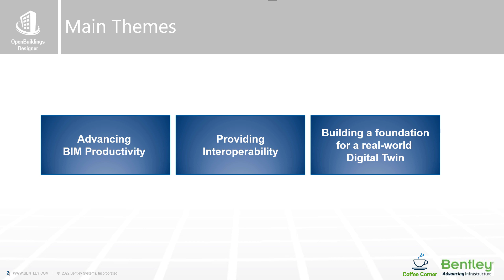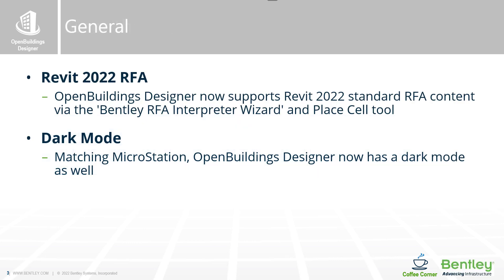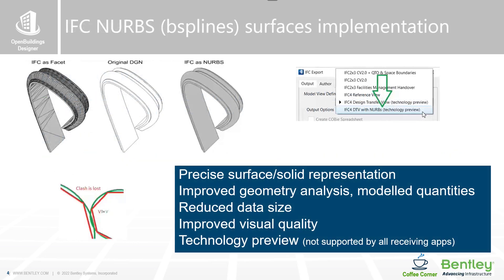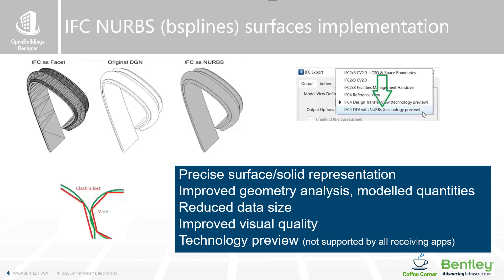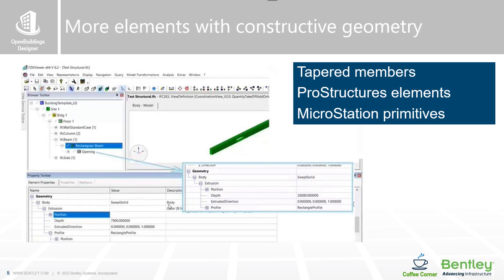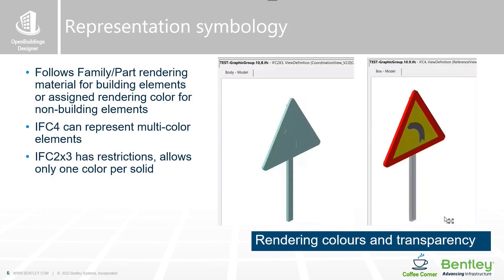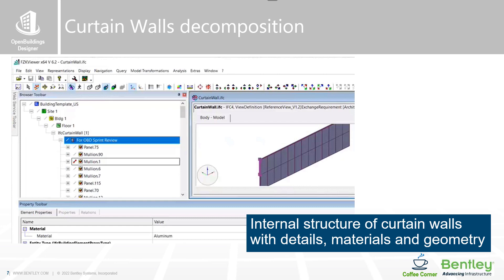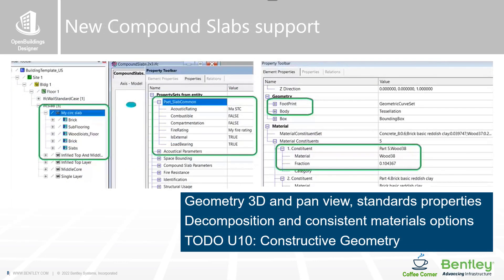Introduction to OpenBuildings Designer Update 9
In a recent Coffee Corner Kasia Wlosowicz of Bentley Systems discussed new features and enhancements in OpenBuildings Designer Update 9.  In this introductory video she will give an overview of some general enhancements, such as Revit 2022 support and IFC 4 compatibility including support for the new compound slabs in OpenBuildings Designer.

To view a recording of the entire event: Coffee Corner OpenBuildings Designer - What's New in OpenBuildings Designer Update 9